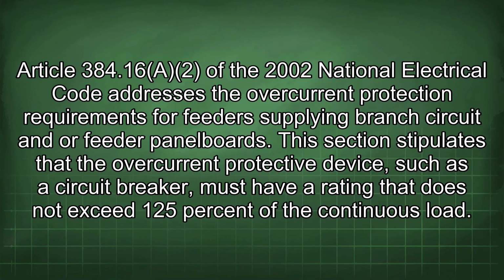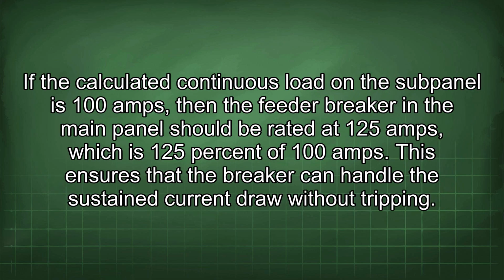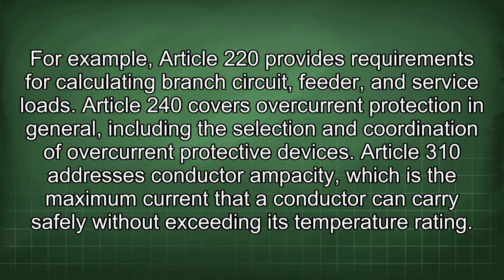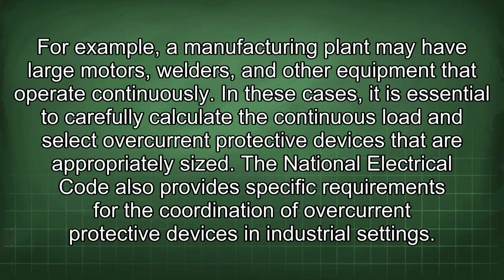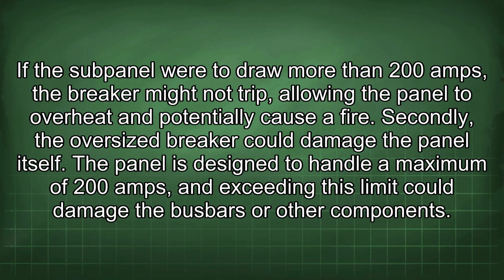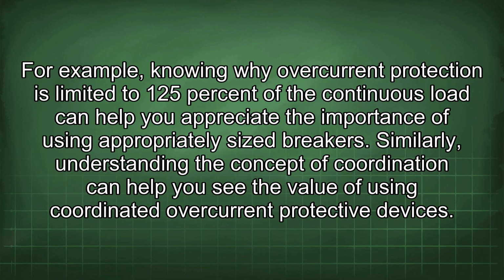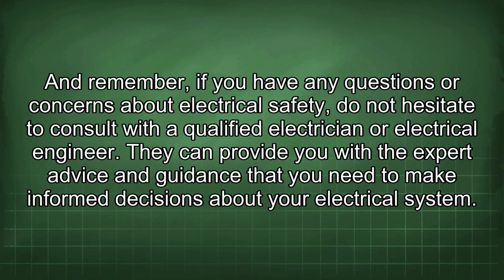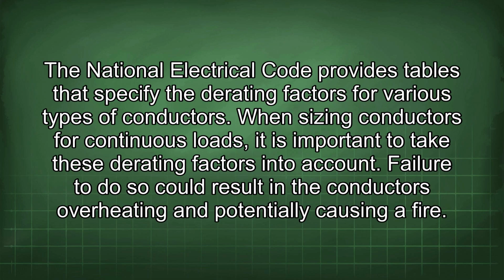Breaker Size Limit in 200 Amp Panel Explained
Discover the National Electrical Code article that limits breaker size in a 200 amp panel. Learn how to calculate the maximum breaker size for feeding a sub-panel. This explanation covers continuous load considerations.